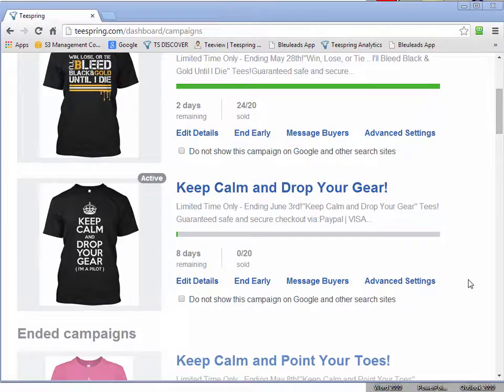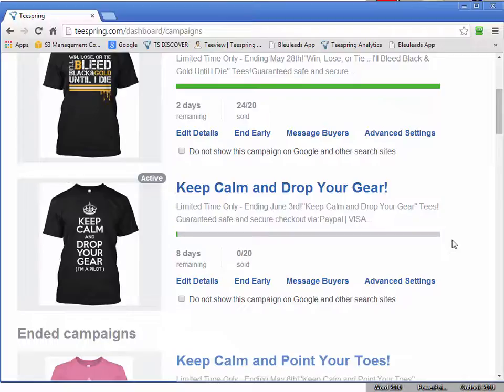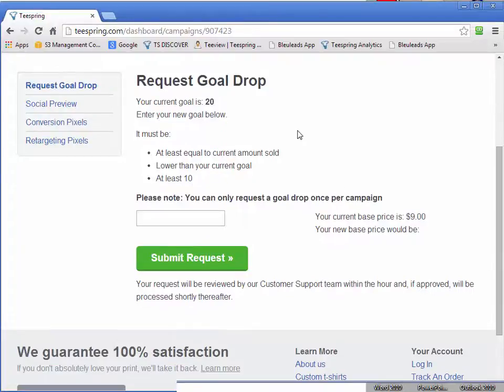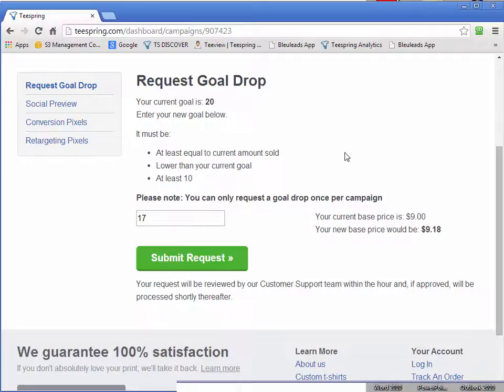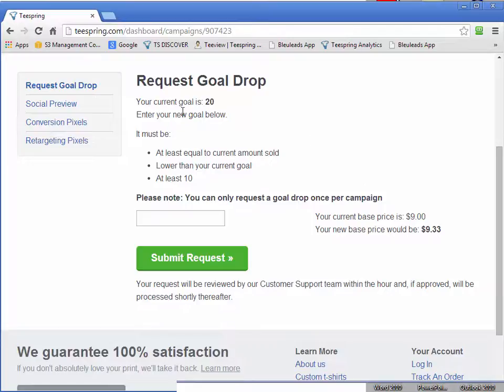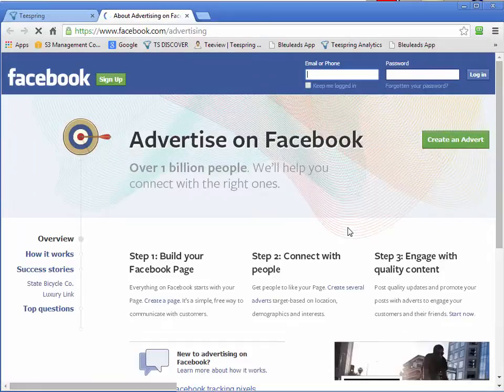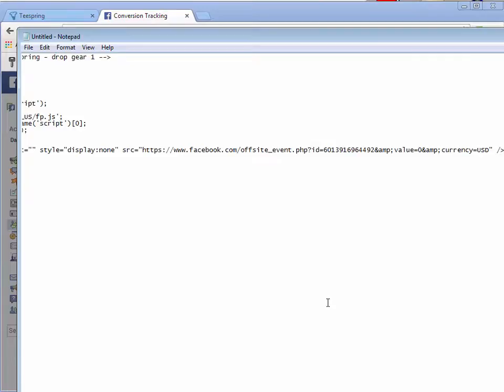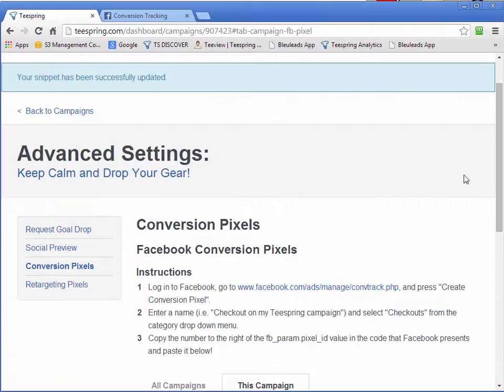P-24 |facebook tracking pixel|tracking pixel meaning|tracking pixel tutorial|tracking pixels explain